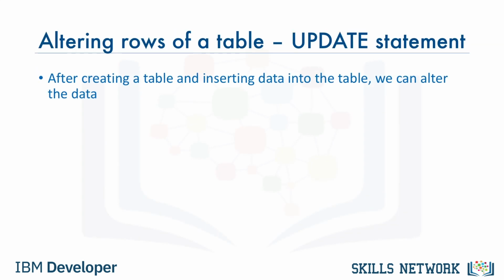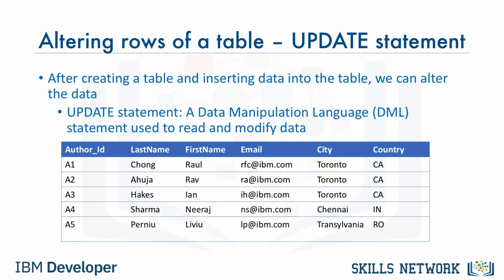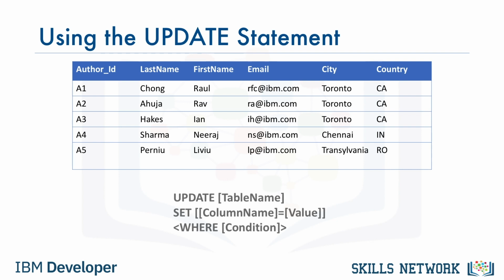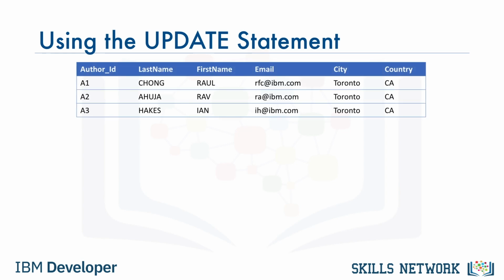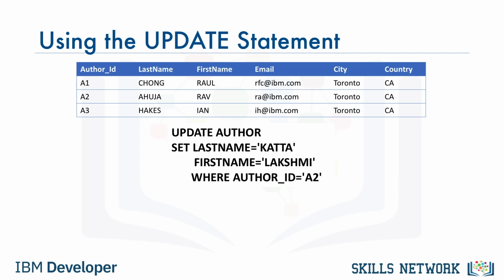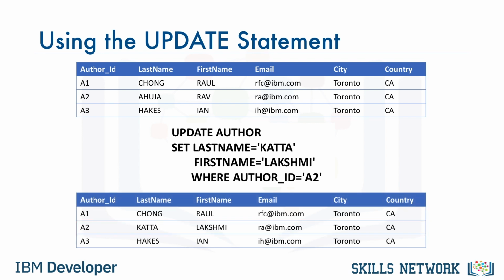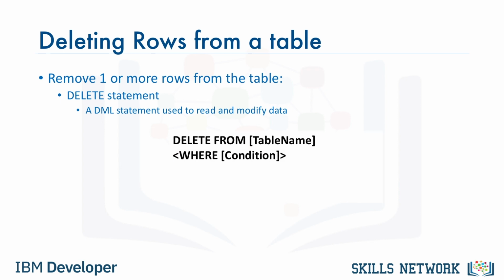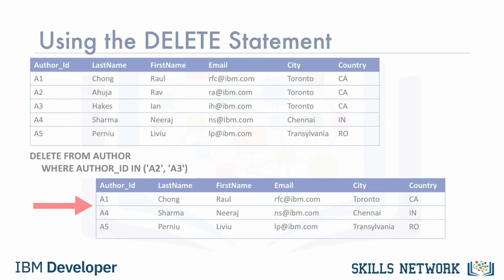DS 5 1 2 7 Update and delete statements fv2 2